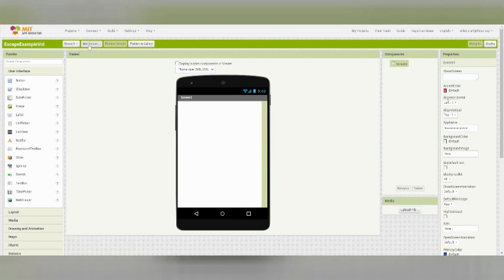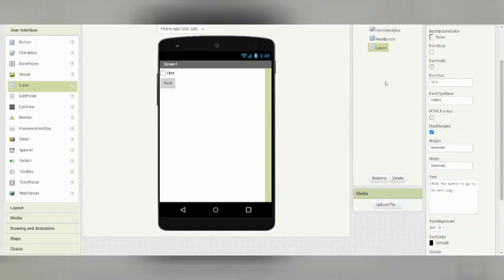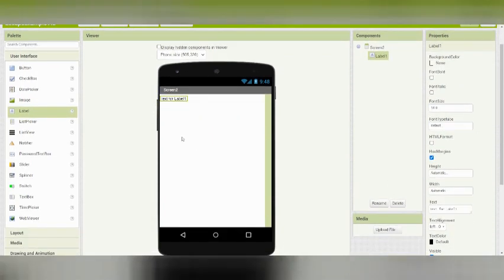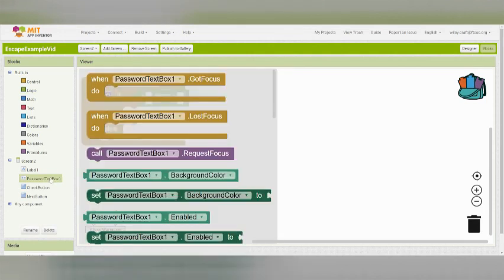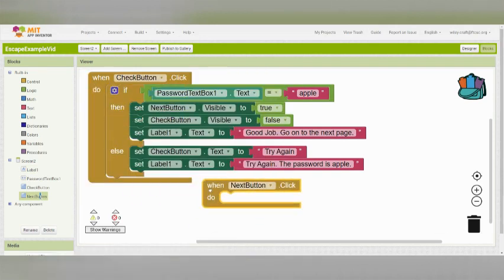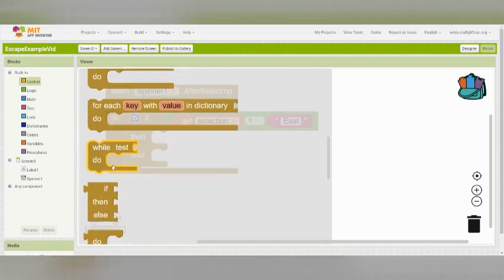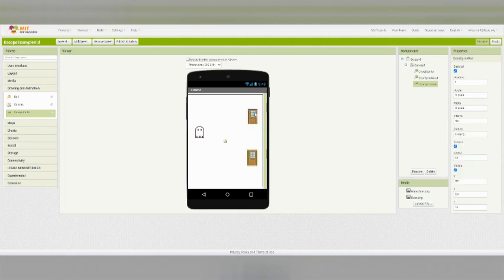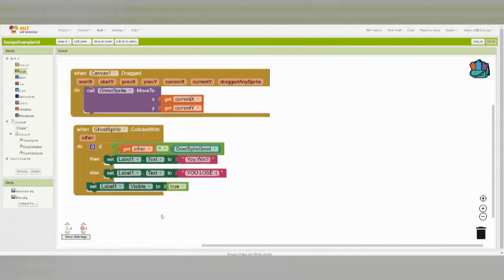Escape Room Example